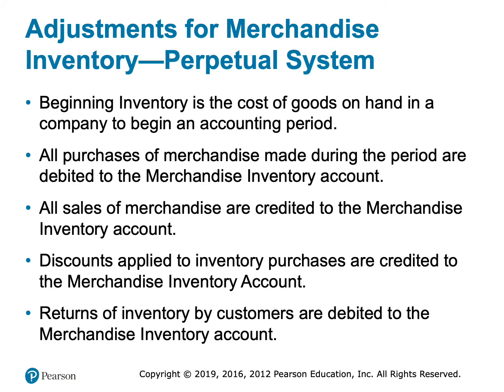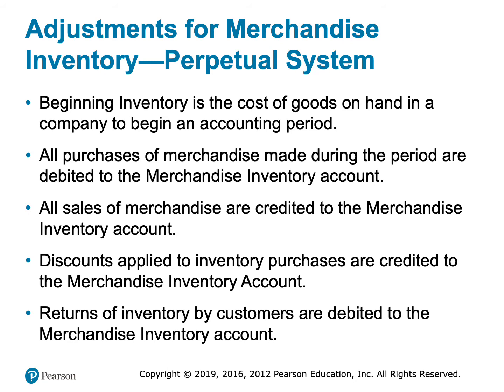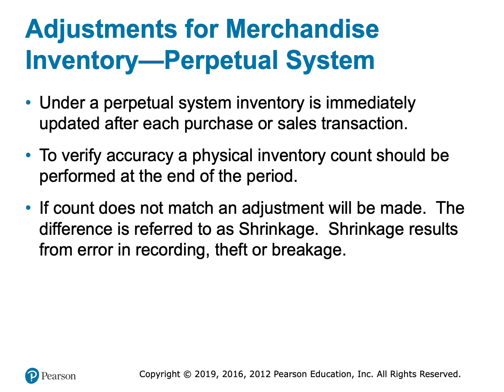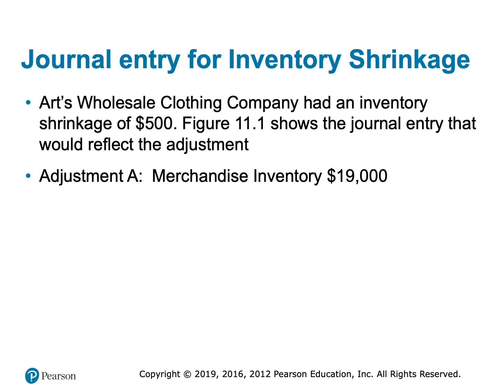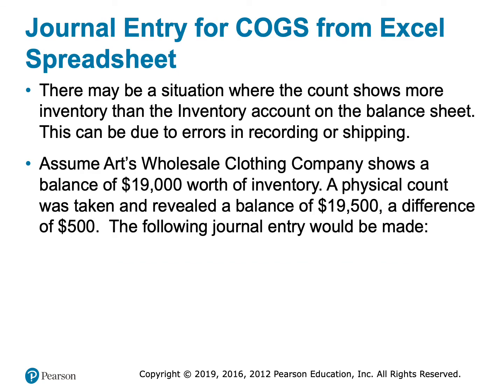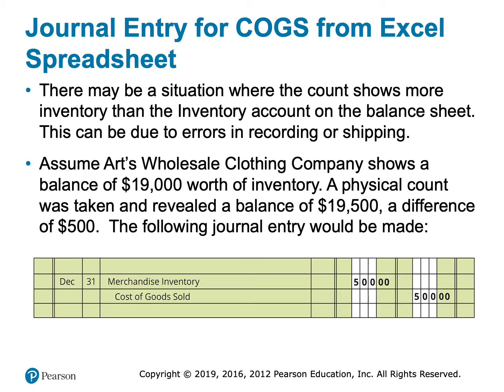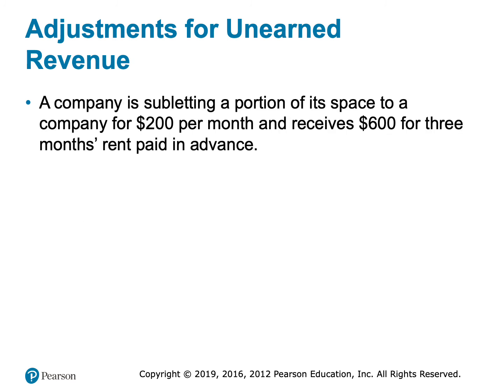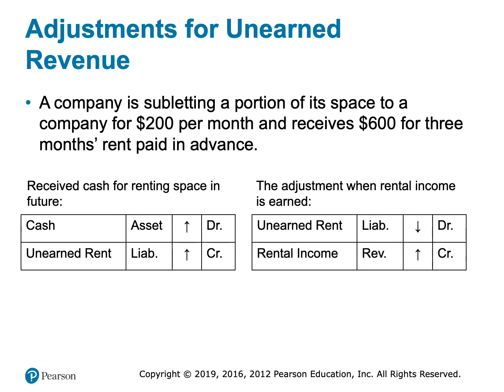ACNT 1303 Chp 11 LO1•Jaye Simpson